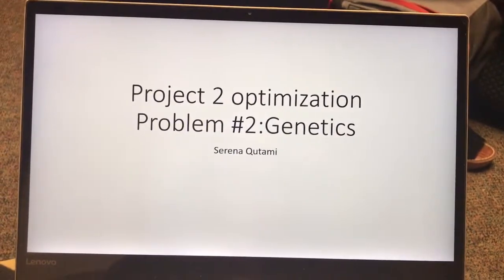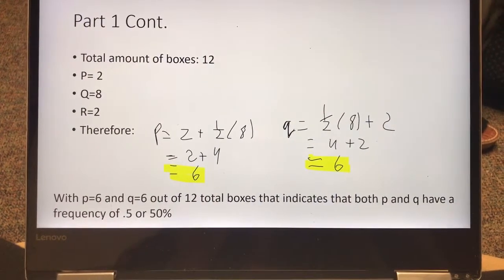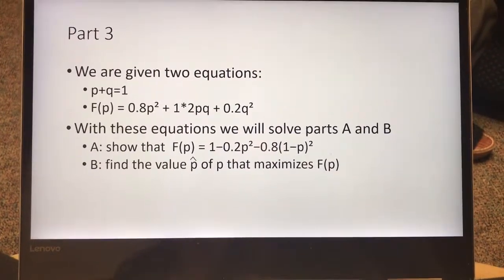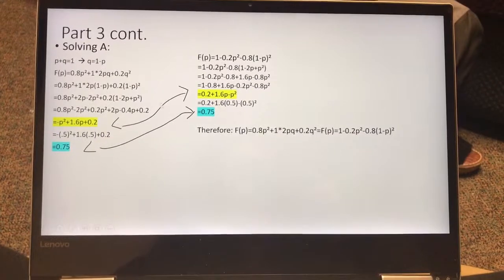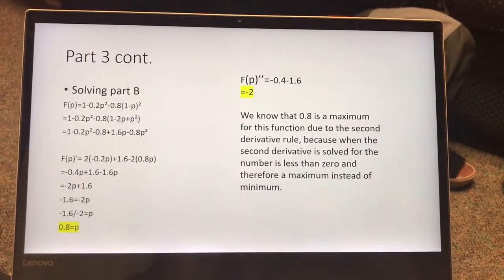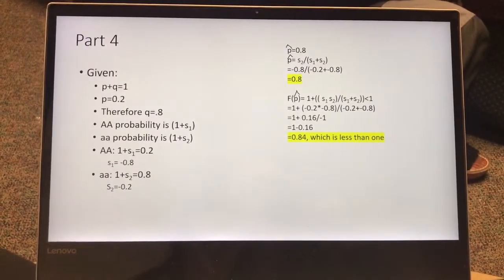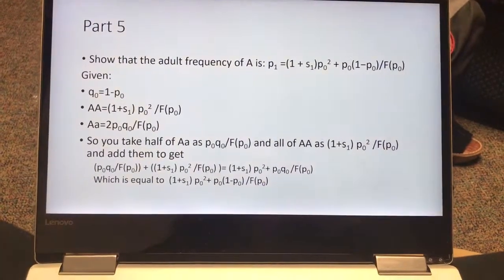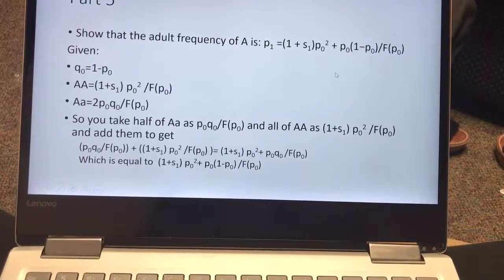9562F121 2DB2 487A 9913 1A1C825EC70F